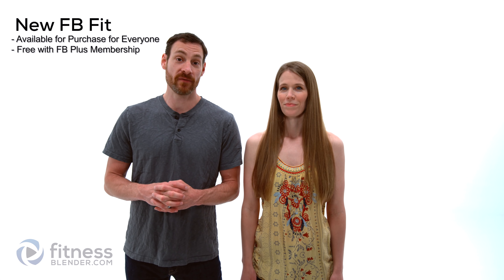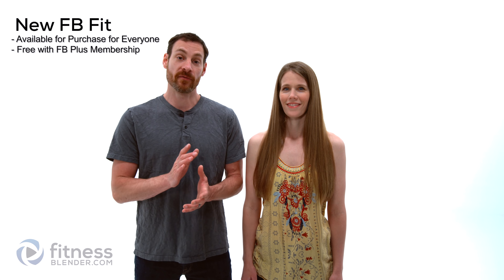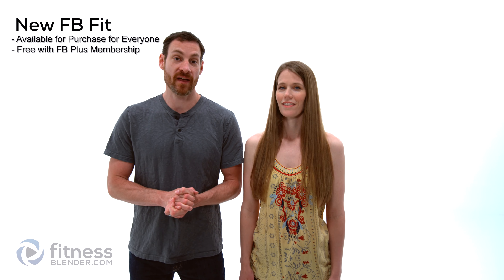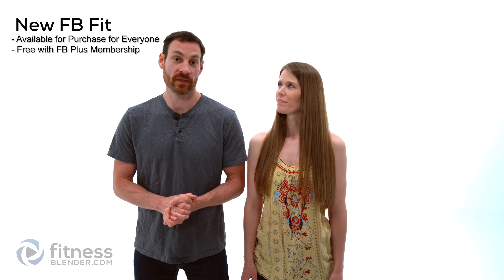NEW Intense 4 Week FB Fit Program (Round 3) Now Available! Our most intense workout program